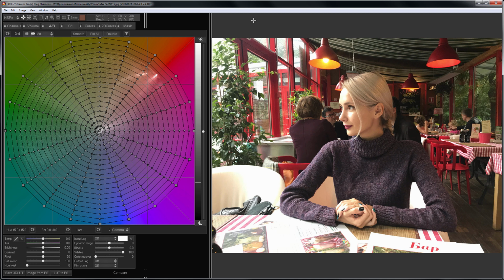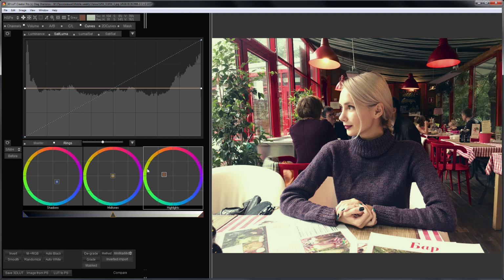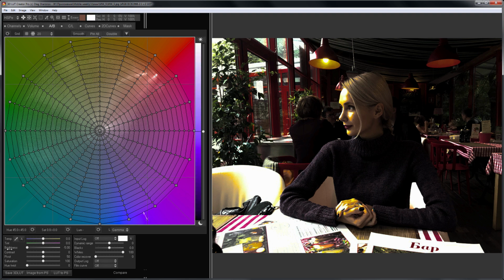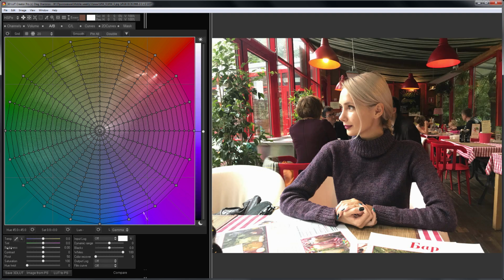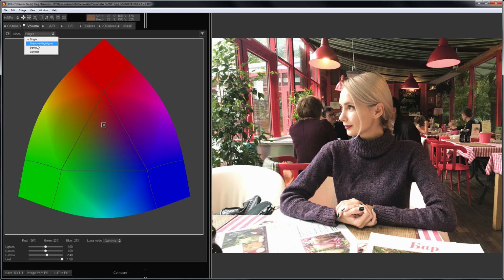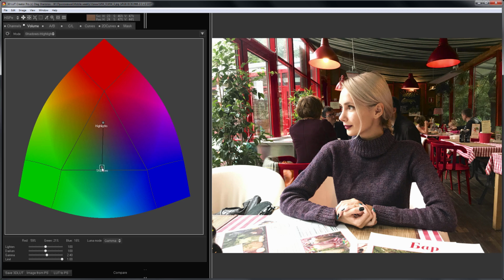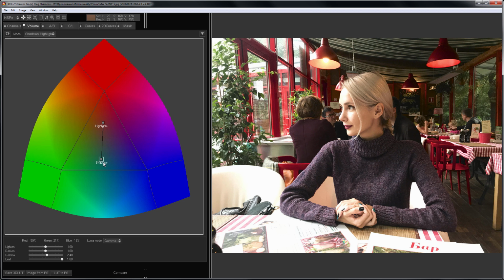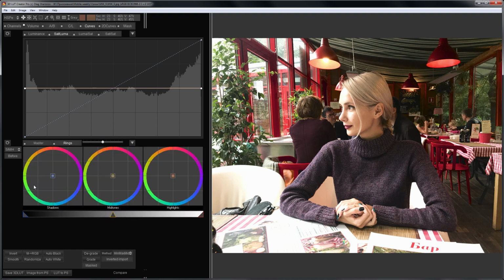Speedy grade in 3D LUT Creator, Part 5 (how to hide overexposed areas )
In this video I will grade this photo in 3D LUT Creator. I will show you how you can hide overexposed areas on your images.

The camera brightened the shadows and sacrificed the dynamic range in the highlights, so the girl's face turned out to be overexposed, and the overall image contrast was decreased. This is a JPEG, and the highlights in JPEG are practically not recovered. Therefore, even if I move the brightness slider all the way to the left, then no details will appear in the overexposed region.